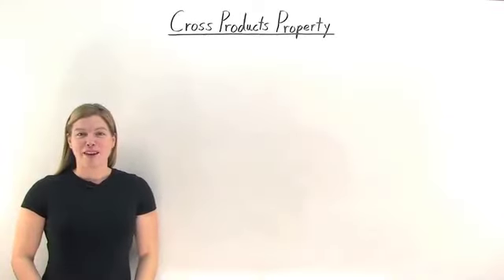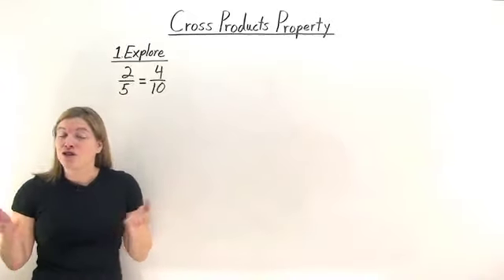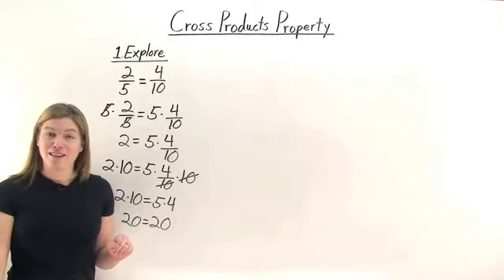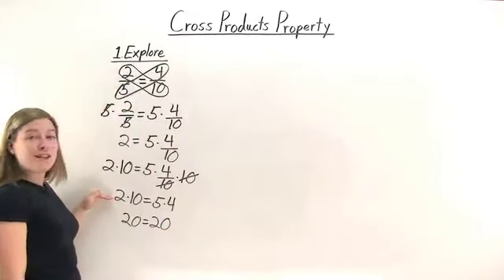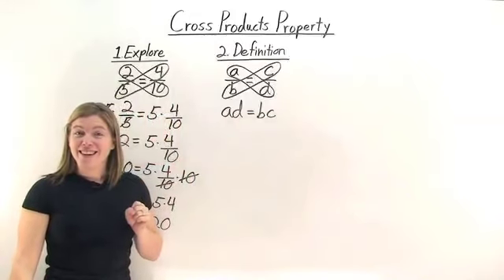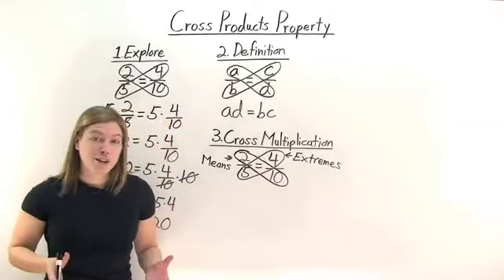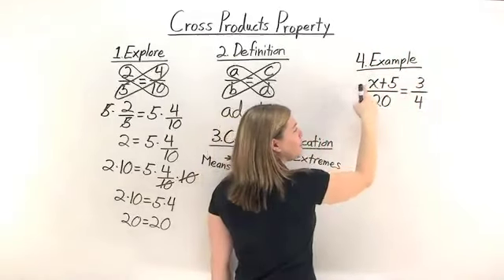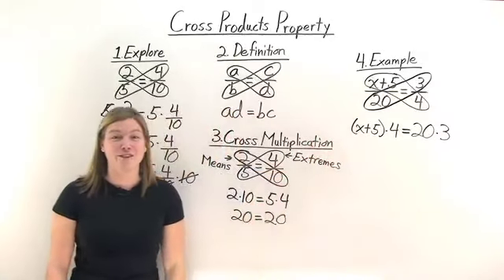How to find the means and extreme | Math 9